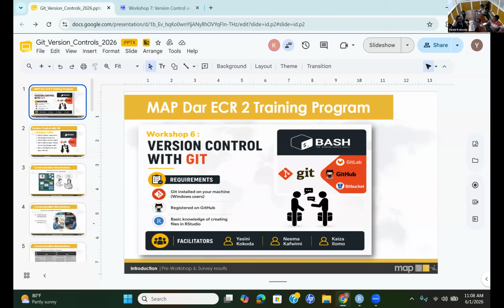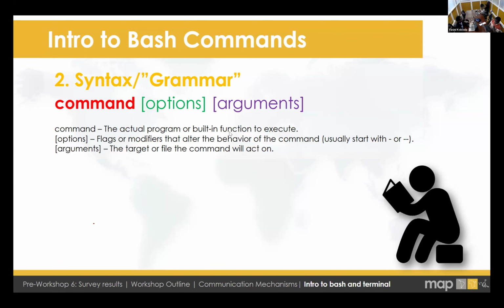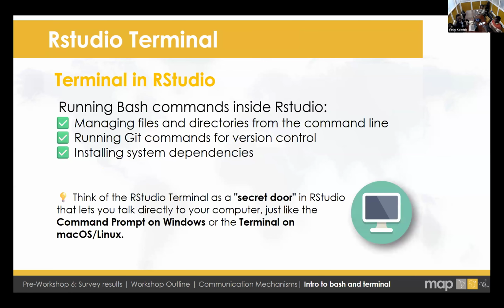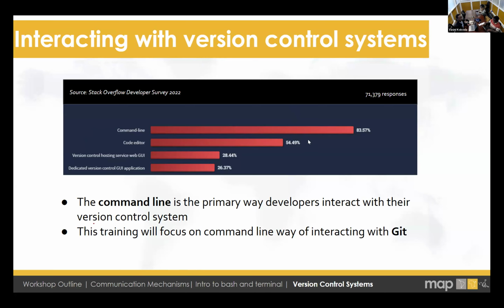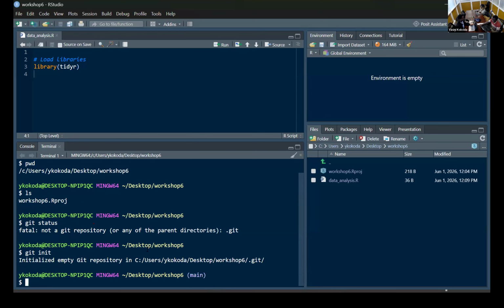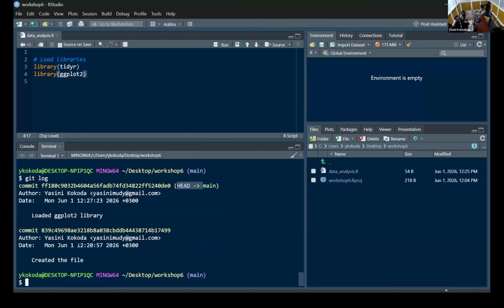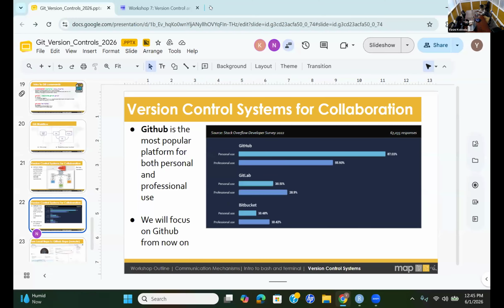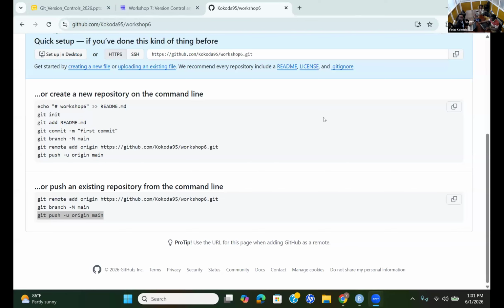MAP Dar ECR Development Program: Git and Version Control